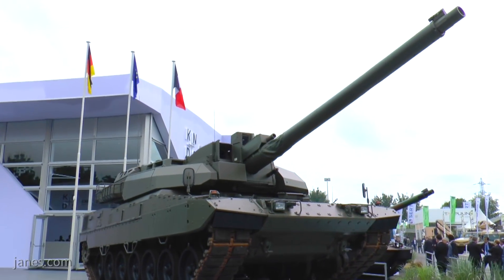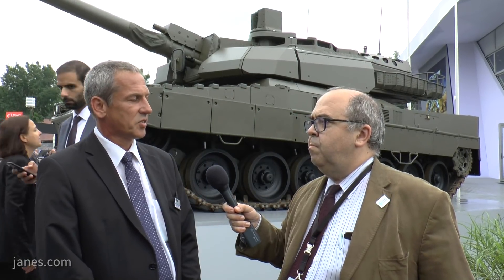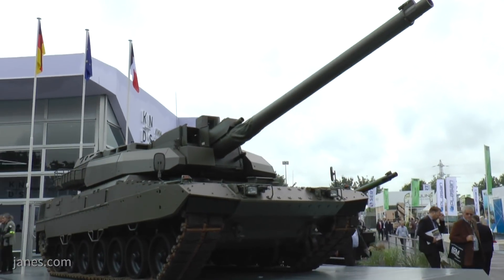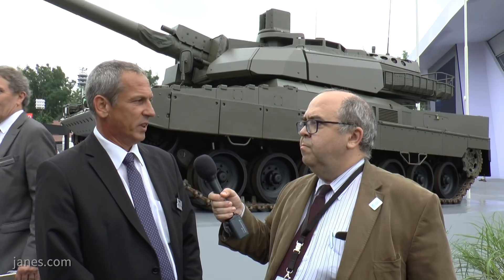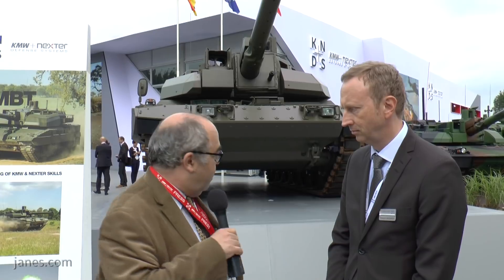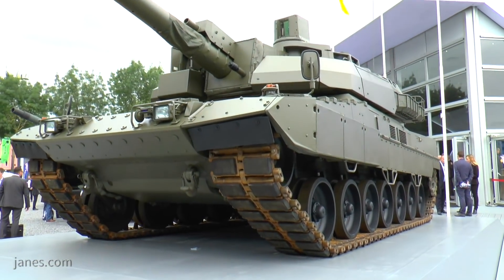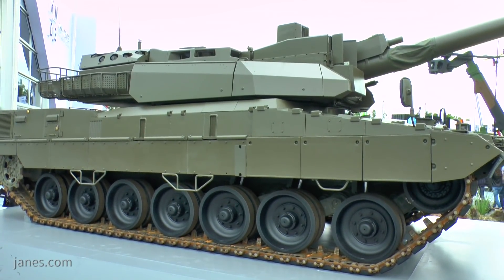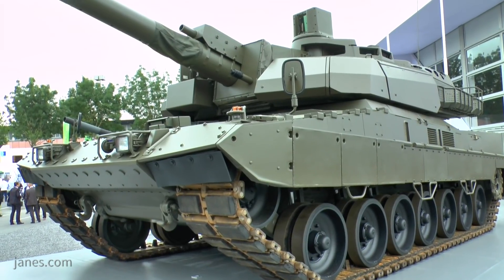Eurosatory 2018: KNDS presents joint Franco-German tank demonstrator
Jane's talks to Krauss-Maffei Wegmann (KMW) and Nexter Defence Systems (KNDS) on their Euro Main Battle Tank (EMBT) demonstrator shown at Eurosatory 2018. The tank has a German Leopard 2A7 hull, engine, and chassis and a Nexter Leclerc two-man turret with an automatic loading system.